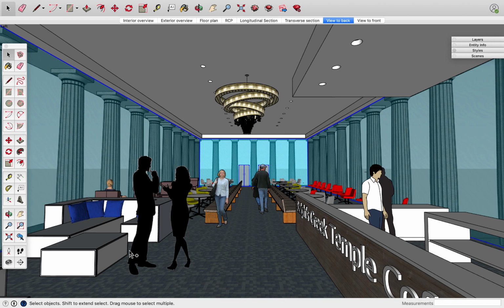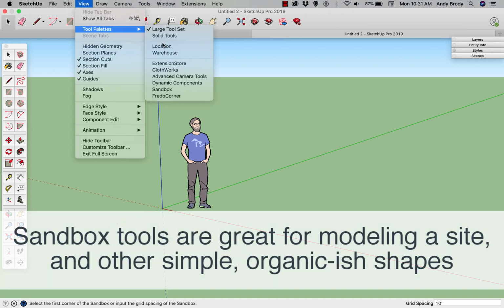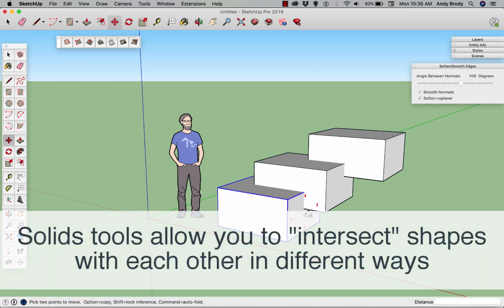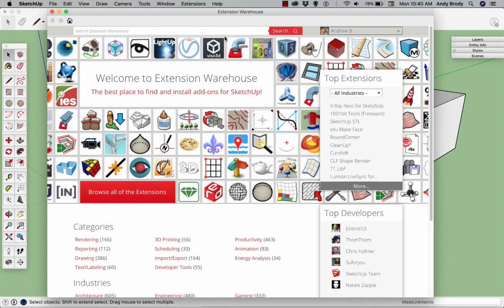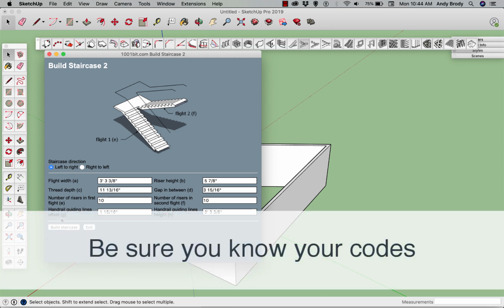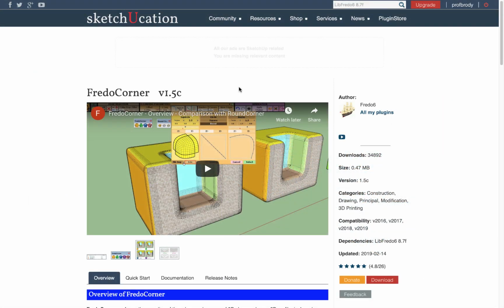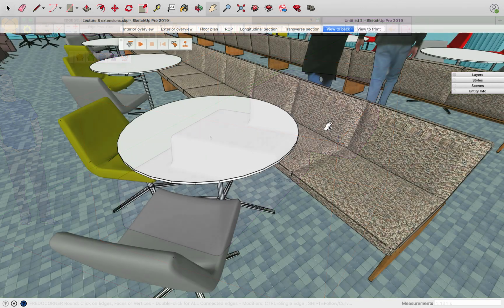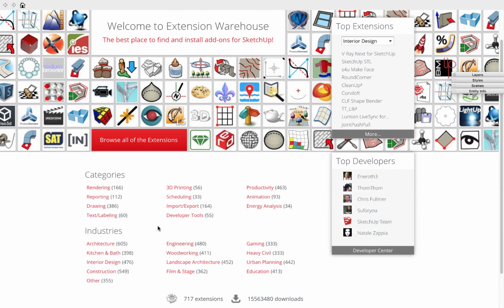SketchUp 8 Extensions and drawing management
Table of Contents:
00:05 - Tidying your SketchUp model
02:53 - Extensions
07:44 - Customizing the toolbar
08:48 - The Extension Warehouse
15:33 - The SketchUcation website
18:41 - Clothworks